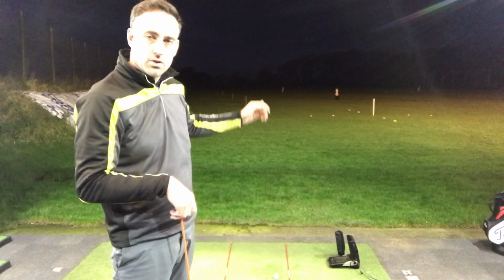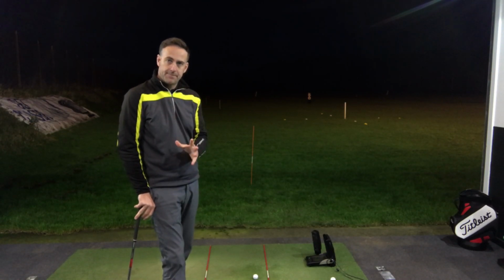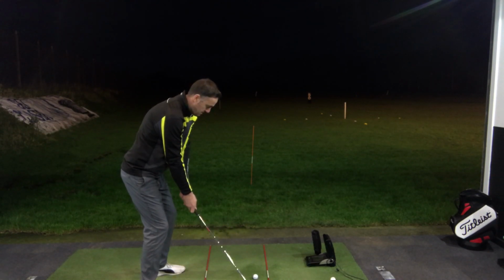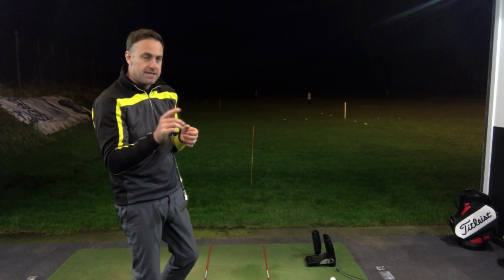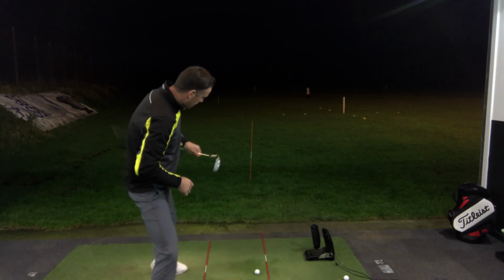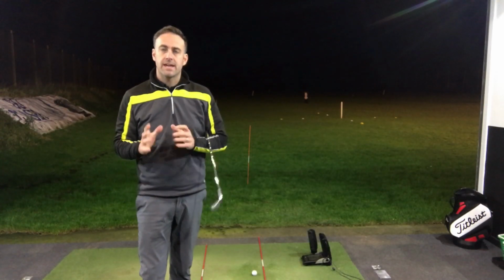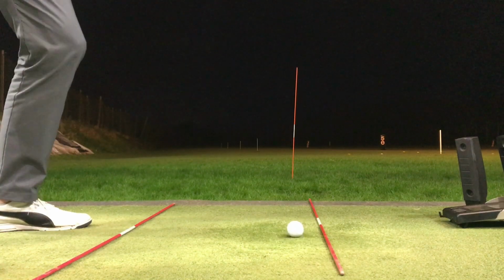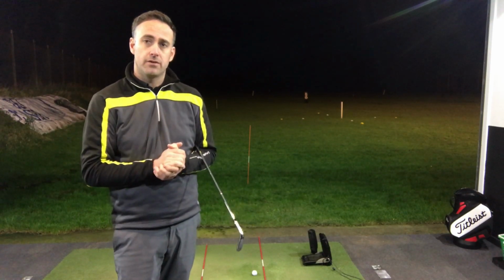How To Draw & Fade The Golf Ball To Lower Your Golf Scores Swing Tip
How to draw and fade the golf ball to help lower your golf scores on the course swing tip.